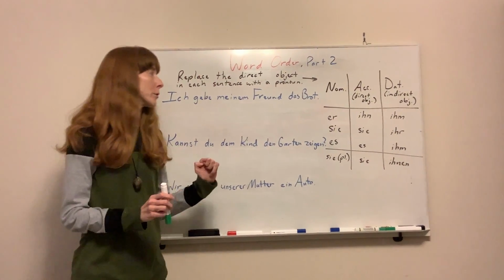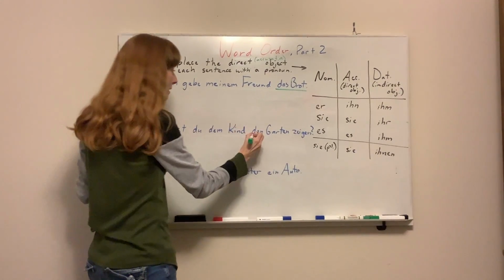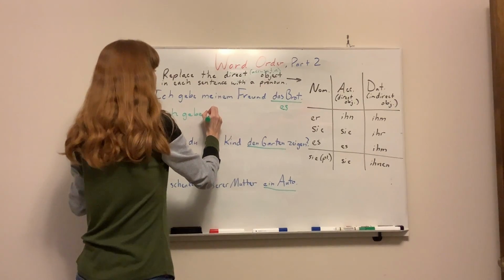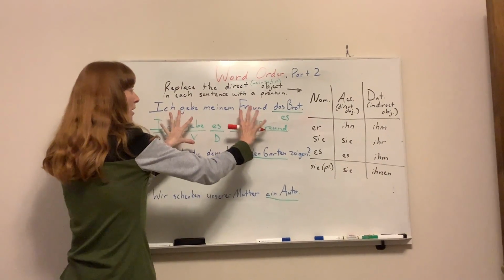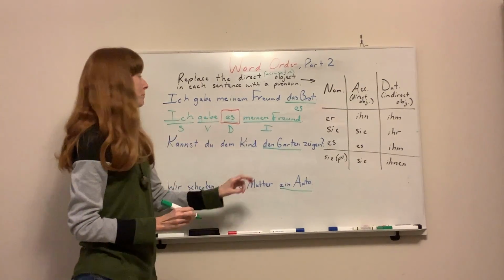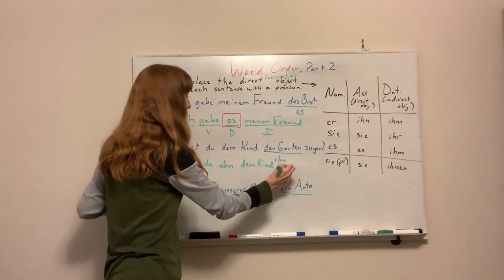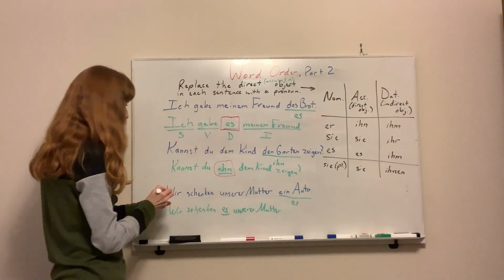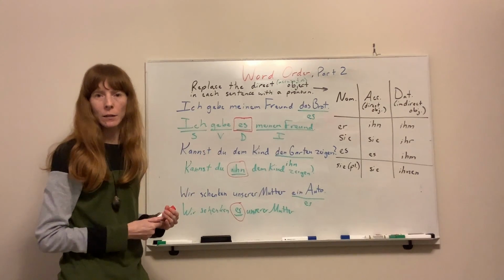Word Order, Part 2 (Accusative and dative pronouns)